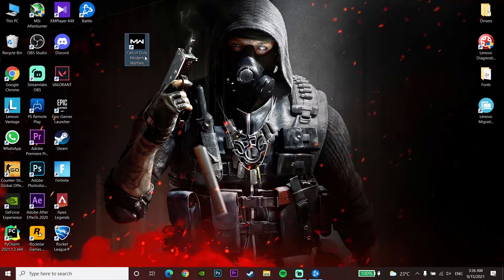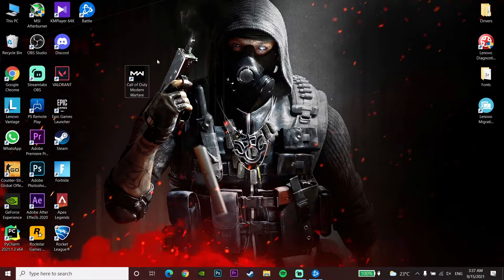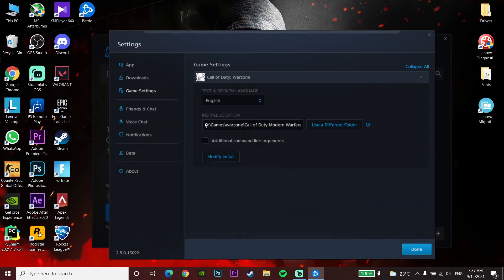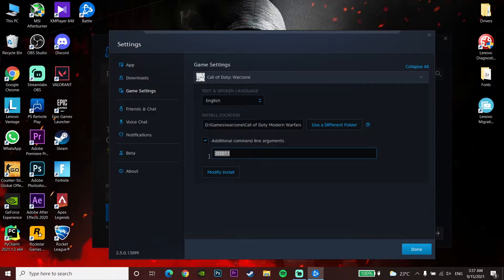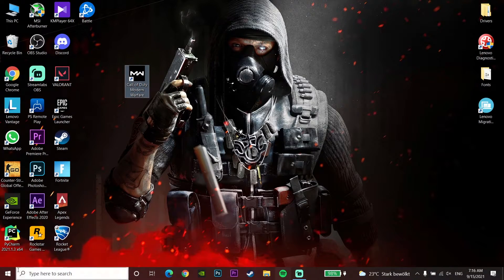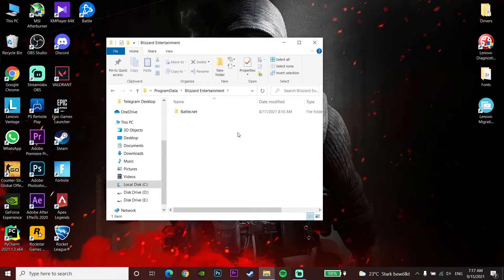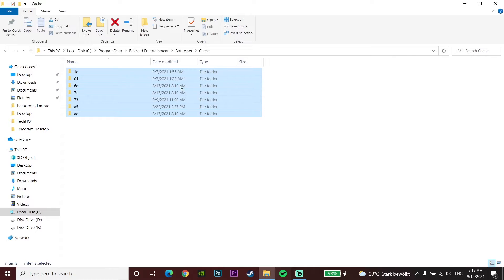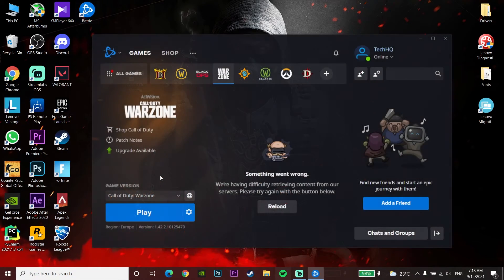How to fix call of duty warzone dev error 6328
Hey everybody in this video I'm showing you How to fix call of duty warzone dev error 6328. so if you want to know how to fix warzone dev error 6328 just watch this video.